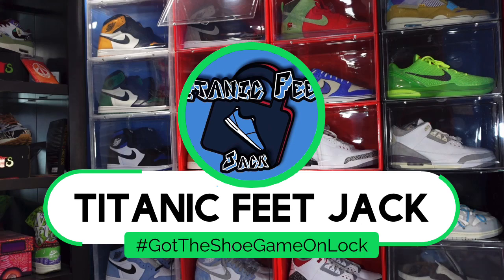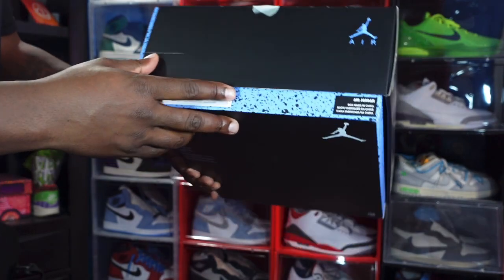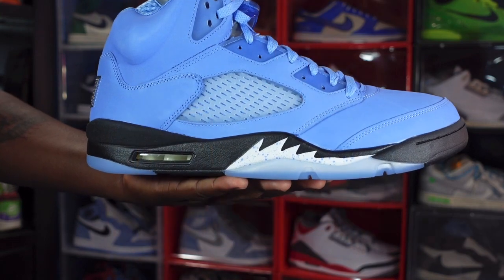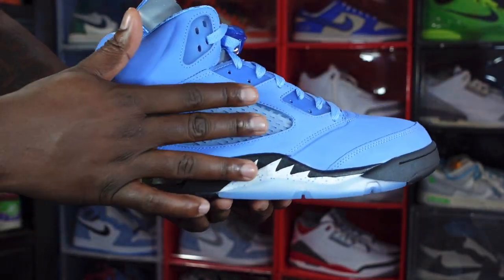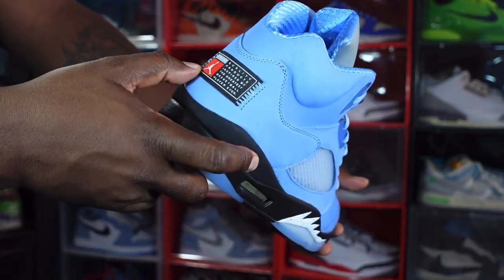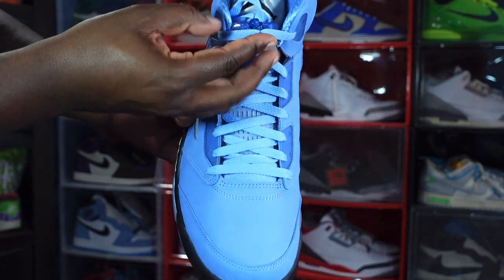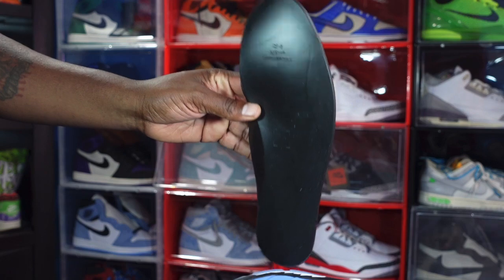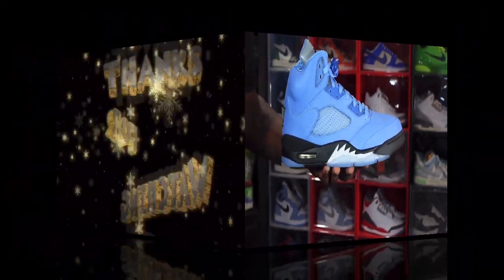DICK’S SPORTING GOODS FOR THE WIN !!! AIR JORDAN RETRO 5 SE “UNC” REVIEW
TitanicFeet Jack
190 Belle Terre Blvd. no. 2753

The Air Jordan 5 Retro SE UNC showcases a familiar pastel hue inspired by Michael Jordan’s alma mater. The upper is crafted from university blue nubuck with tonal TPU eyelets, ventilated quarter panel netting and a woven jock tag at the heel. An embroidered Jumpman decorates the tongue, rendered in a reflective silver finish for added visibility in low light conditions. Lightweight cushioning comes courtesy of a black polyurethane midsole, accented with speckled shark tooth detailing and fitted with a visible air sole unit in the heel. Underfoot, a translucent herringbone traction outsole provides optimal grip.